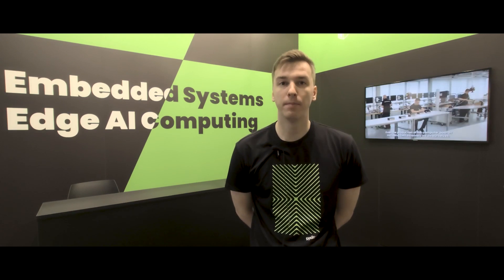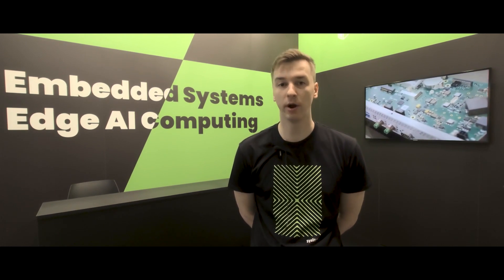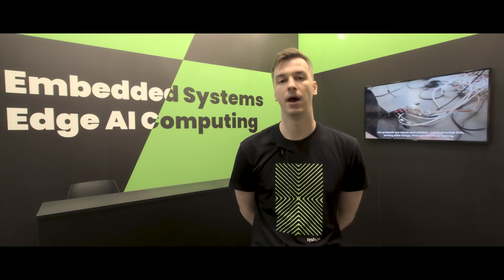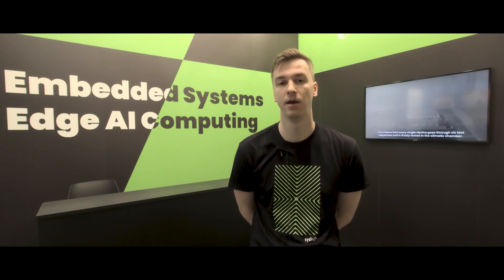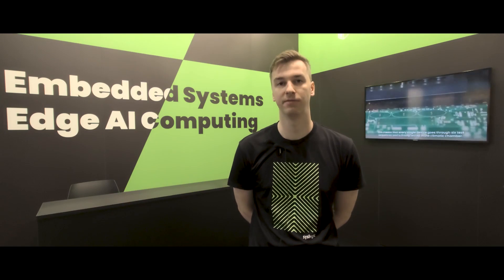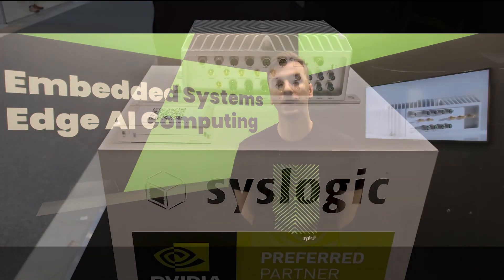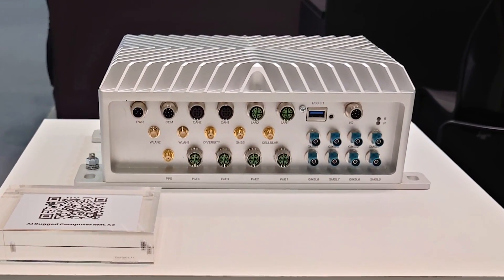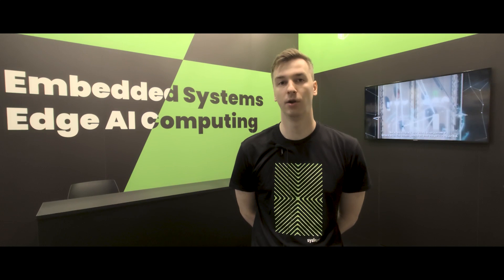INNOTRANS 2022: Q&A with Syslogic about AI Computers for Transportation/Railway Applications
In this video interview taken at InnoTrans 2022, Michael Jung, Product Manager at Syslogic AG, spoke with Global Railway Review about how the company's AI computers can deliver benefits to rail transportation.